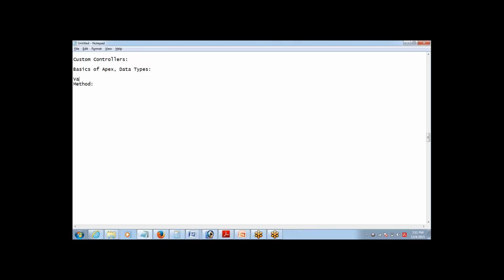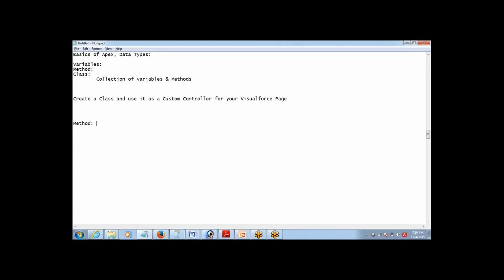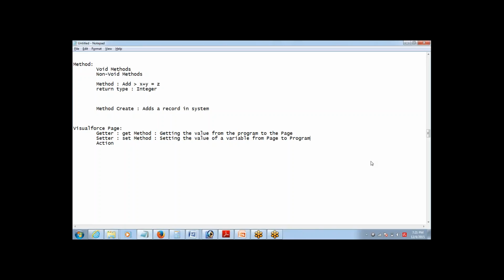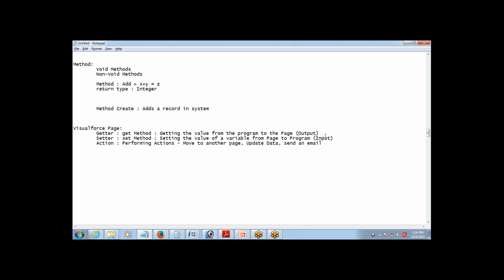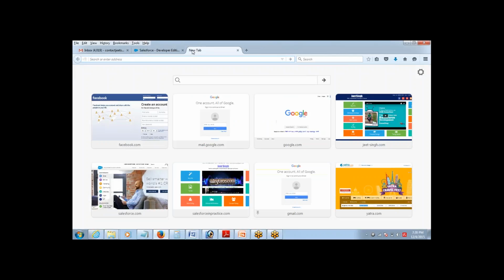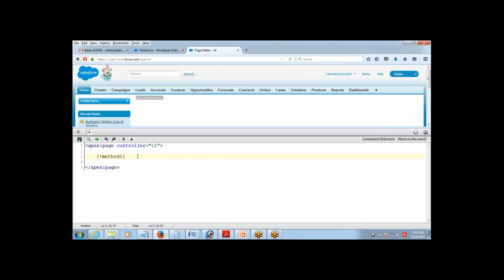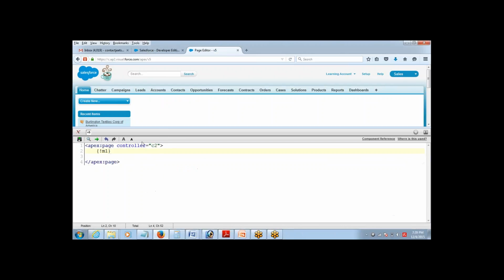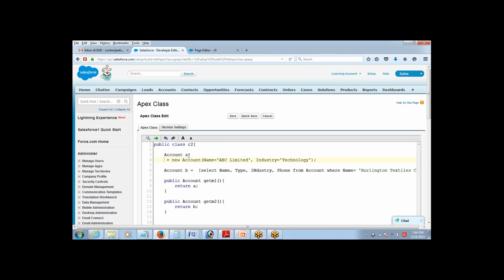Creating Custom Controller with Apex , Basics of Apex Methods